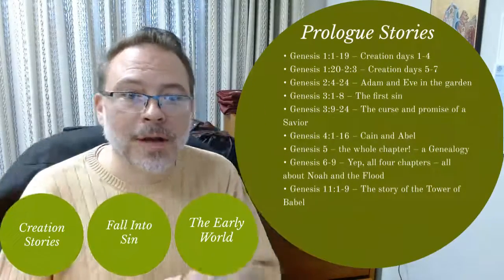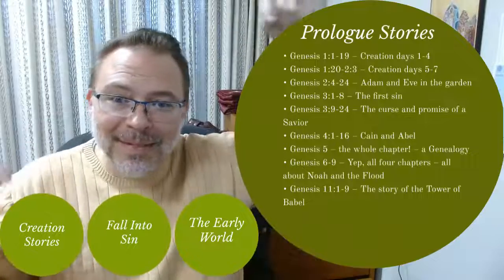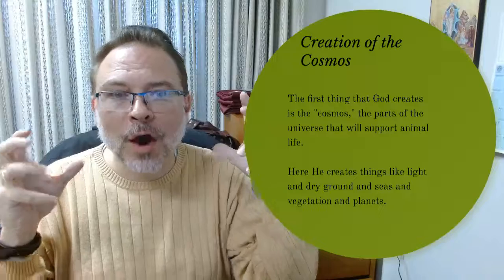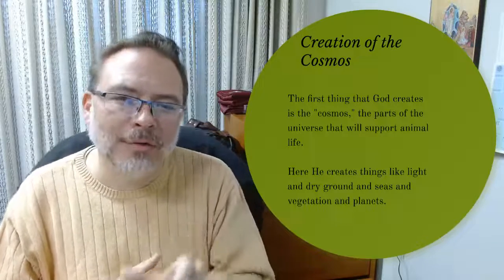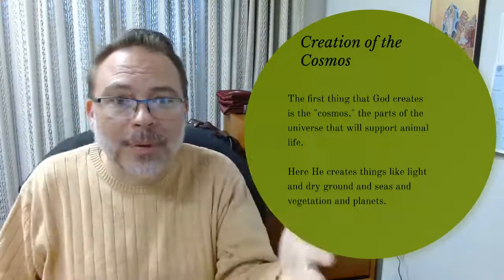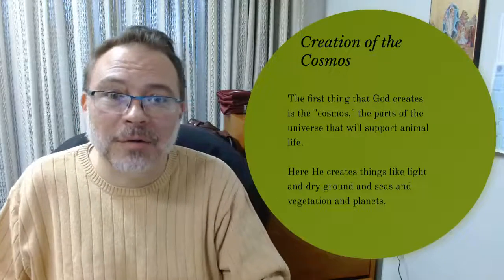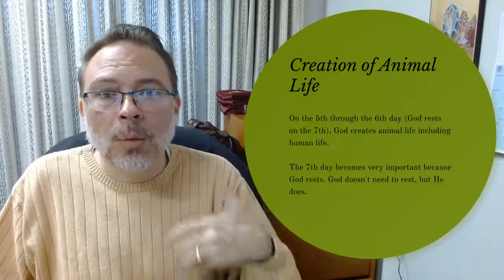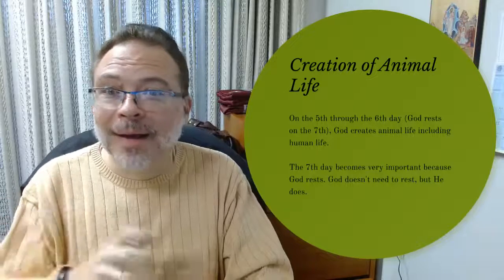100 Bible Stories - The Prologue Stories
We talk about the Prologue stories from the early chapters of Genesis. These 9 stories break up into three sections: Stories about Creation, Stories about the First Sin, and Stories about the Early World (see below for where to find these stories in the Bible).
Our next video will be about the Patriarchs and Joseph. (See below for where to find those stories).

Prologue Stories:
• Genesis 1: 1-19 – Creation days 1-4
• Genesis 1: 20-2:3 – Creation days 5-7
• Genesis 2: 4-24 – Adam and Eve in the garden
• Genesis 3: 1-8 – The first sin
• Genesis 3: 9-24 – The curse and promise of a Savior
• Genesis 4: 1-16 – Cain and Abel
• Genesis 5 – the whole chapter! – a Genealogy
• Genesis 6-9 – Yep, all four chapters – all about Noah and the Flood
• Genesis 11: 1-9 – The story of the Tower of Babel

Patriarch Stories:
The Call of Abraham - Genesis 12: 1-7
The Promise of Isaac - Genesis 18:  1-14
Sodom and Gomorrah - Genesis 19: 1-29
The Offering of Isaac - Genesis 22: 1-4
Isaac and His Family - Genesis 27: 1-29
Jacob's Stairway - Genesis 28: 10-22
Joseph and His Brothers - Genesis 37: 1-11
Joseph Sold Into Slavery - Genesis 37: 12-28
Joseph Serves Pharaoh - Genesis 41: 1-41
Joseph's Brothers in Egypt - Genesis 42: 1-21
Joseph Revealed - Genesis 45: 1-15
Joseph's Promise - Gen 50:15-21